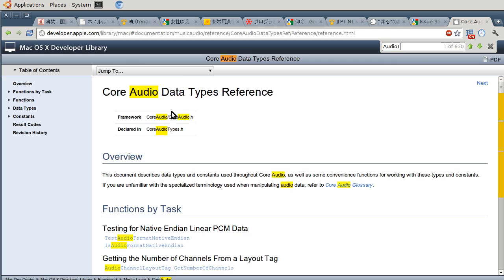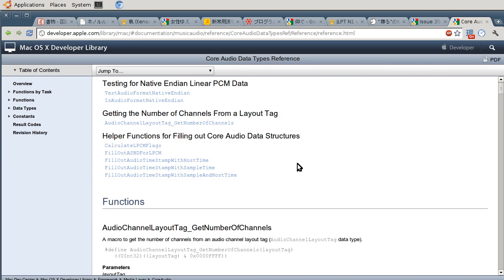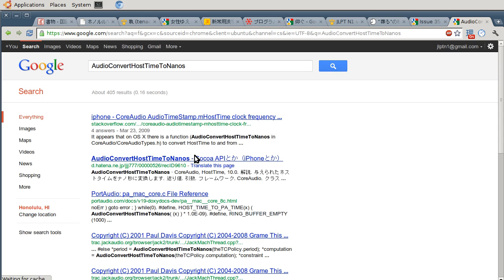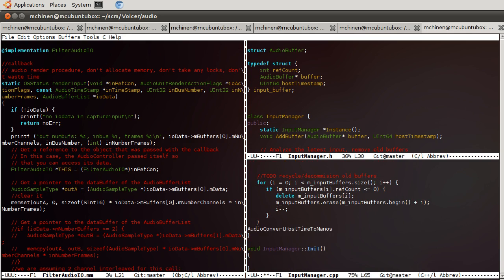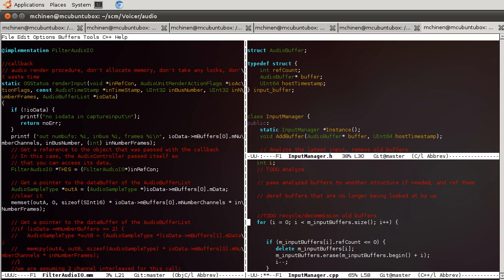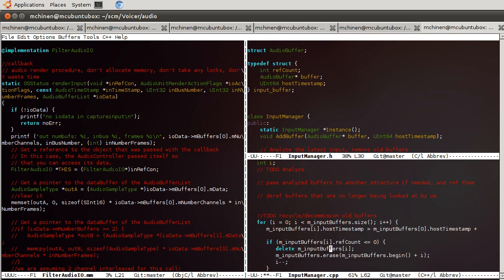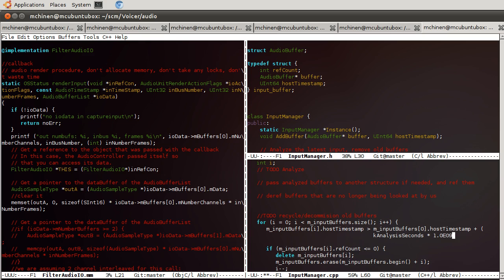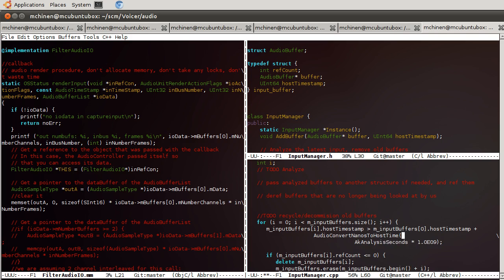001_06 IOS dev screencast, audio IO